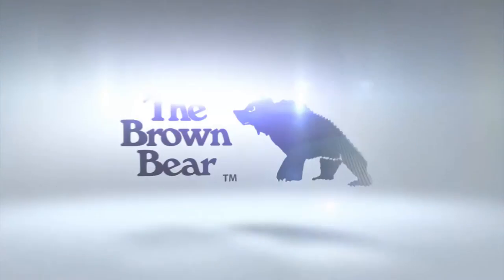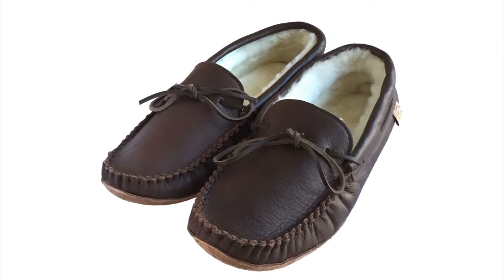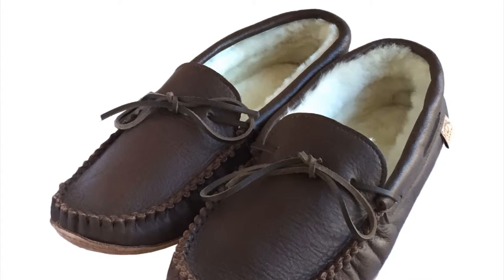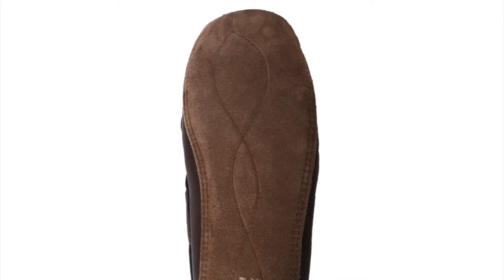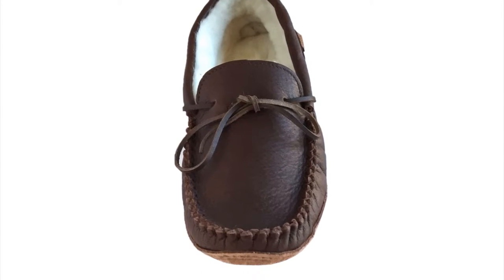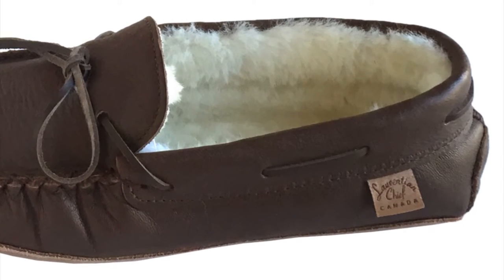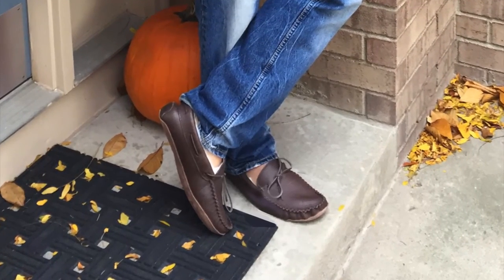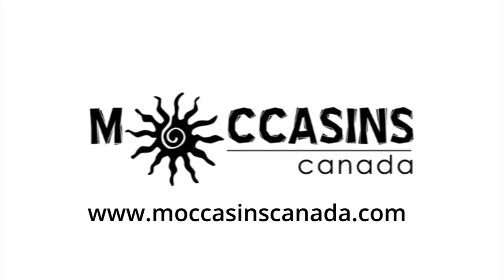Men's Laurentian Chief Sheepskin Lined Genuine Leather Moccasins KB757M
These men’s moccasin slippers are luxuriously soft and comfortable as they features a warm and plush genuine sheepskin lining. They are handmade from genuine leather in a dark fudge brown color. They have an added suede sole for extra durable. These traditional styled moccasin slippers come with rawhide laces for tightening and are your ideal indoor house shoe for when the weather gets colder.

These men’s moccasins are hand-crafted by a Native American company called Laurentian Chief located in suburbs of Quebec city in Canada. Laurentian Chief moccasins are the best quality moccasins and their craftsmanship is superb.